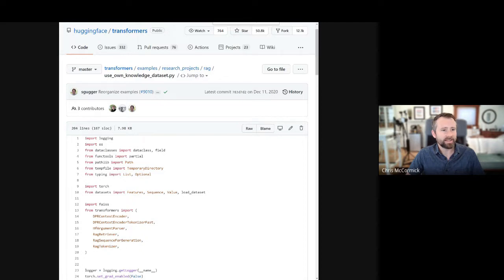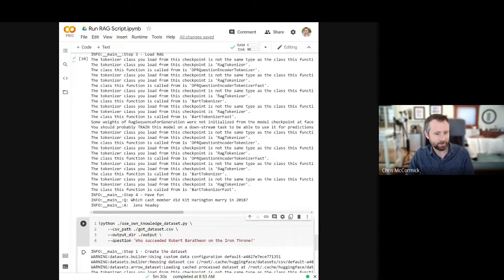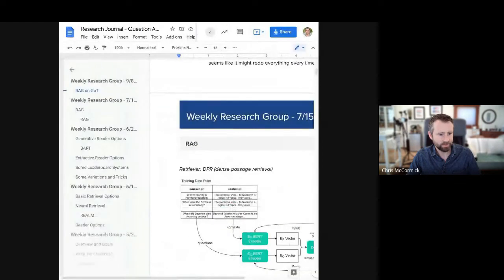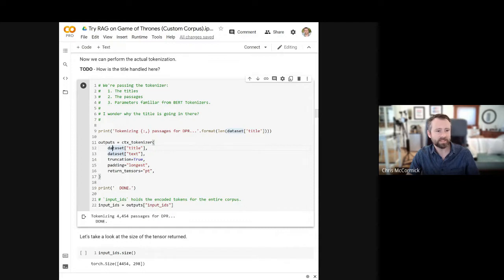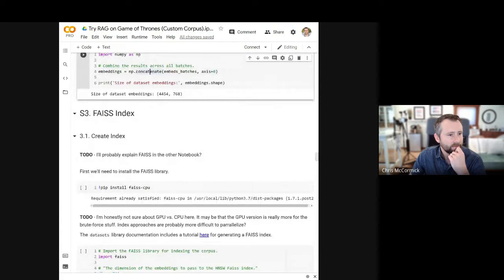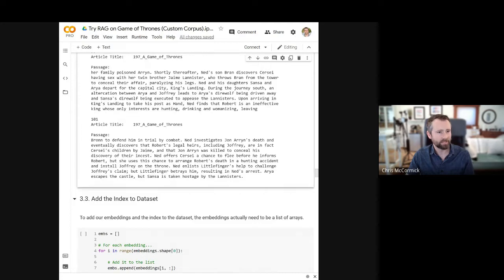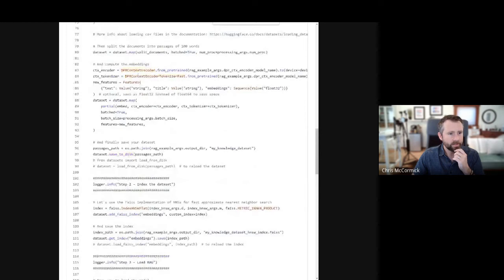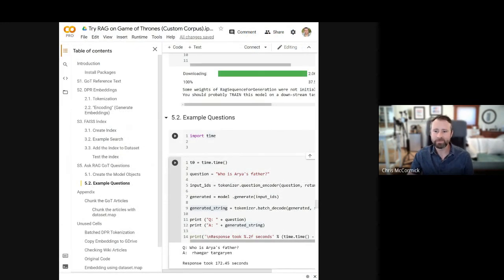RAG Deep Dive - Ep. 1 - Investigating the Code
Weekly Research Group, September 9th, 2021

This week, we revisited the RAG architecture (previously explored in our “Question Answering Research” series). Chris walked through a Notebook showing how to prepare a custom text dataset (on Game of Thrones) for use with RAG.

Going through the code, we looked at the huggingface datasets library, the DPR retrieval model, and the FAISS library for fast search of the DPR embeddings.